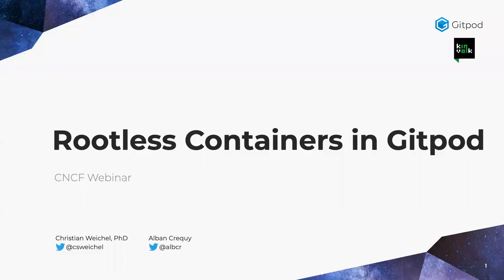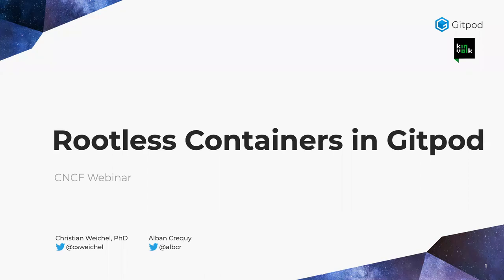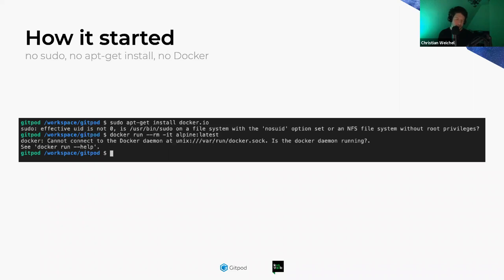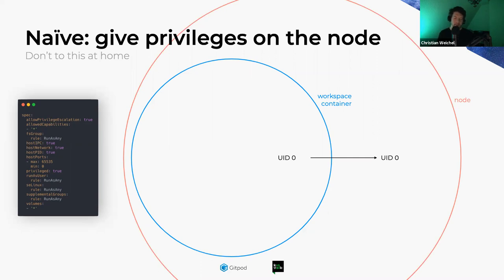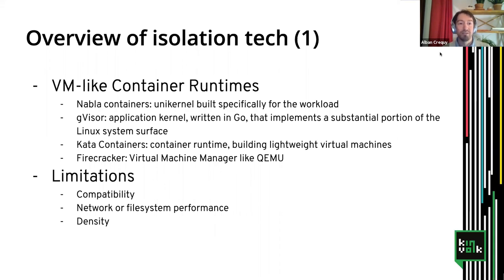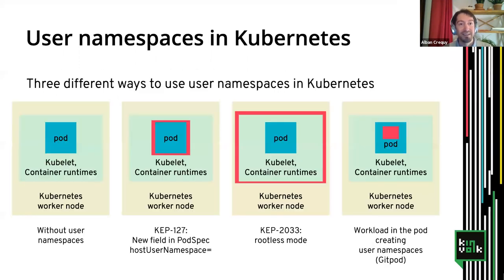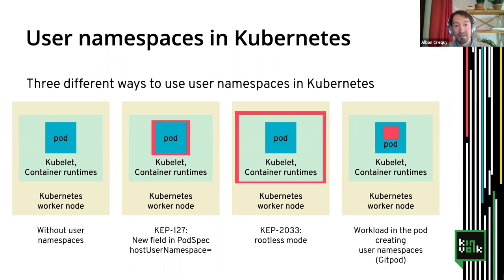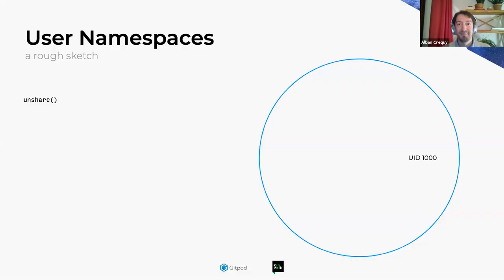Rootless Containers in Gitpod